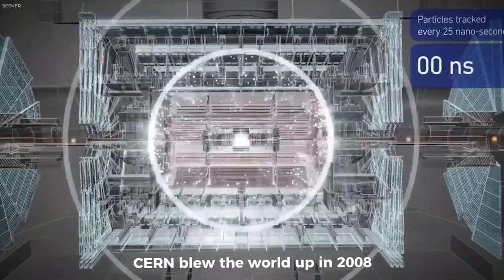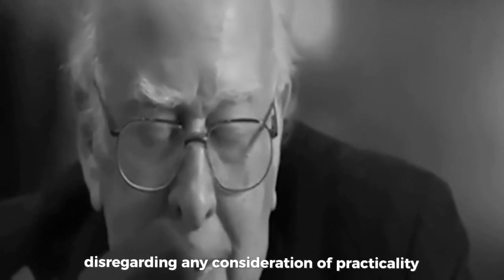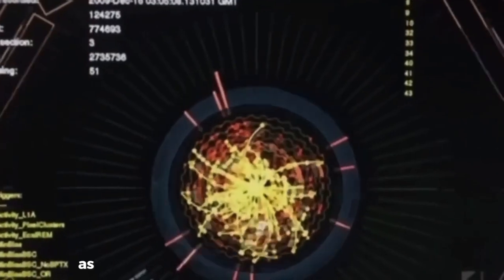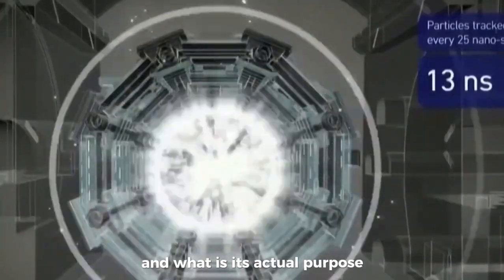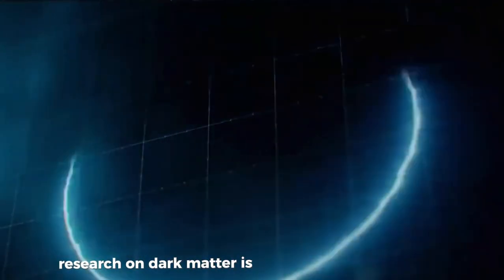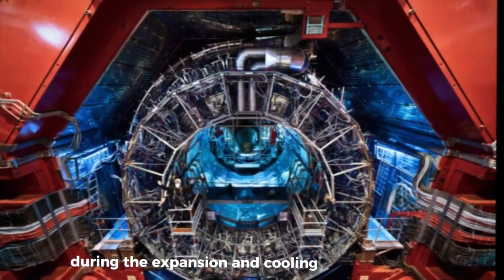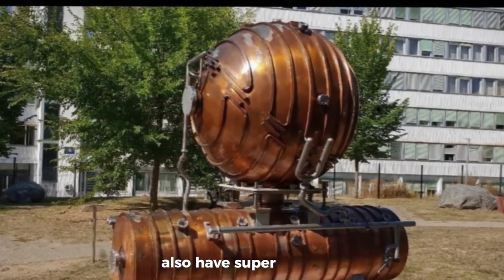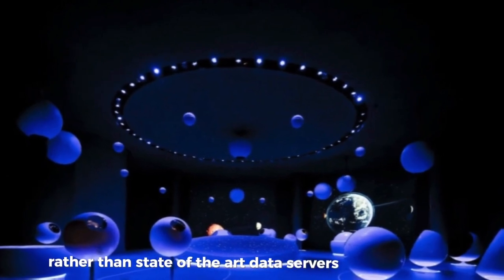JRE: "Something EVIL Just Happened At CERN That No One Can Explain "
• This film potentially contains certain copyrighted video clips, photos, or photographs that were not specifically permitted to be used by the copyright holder(s), but which we think in good faith are protected by federal law and the fair use doctrine for one or more of the reasons indicated above.